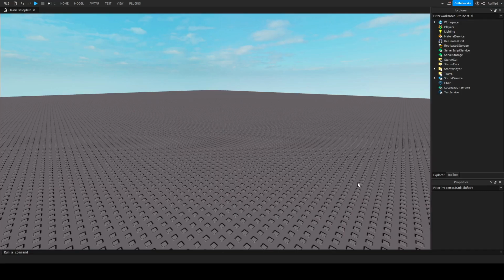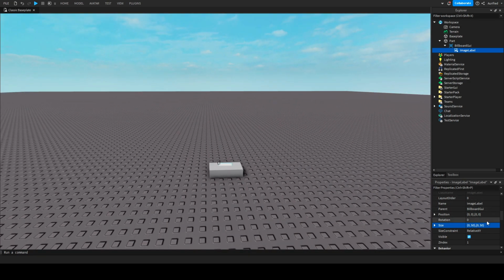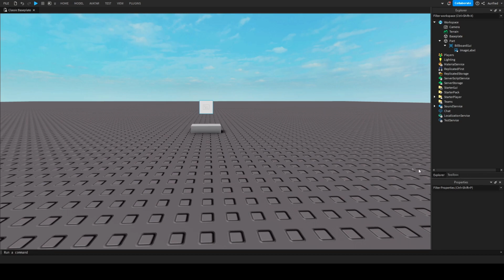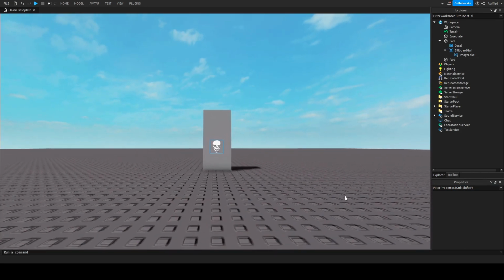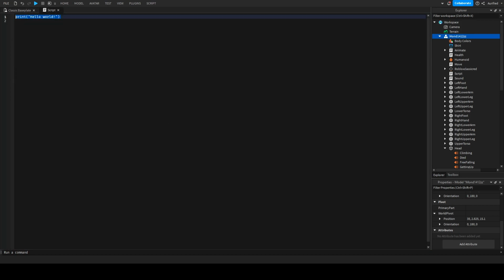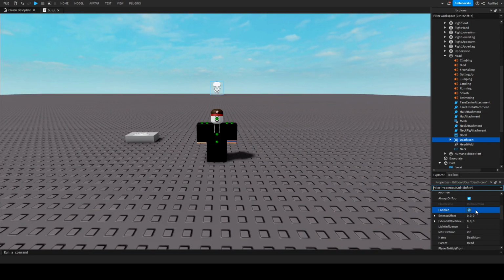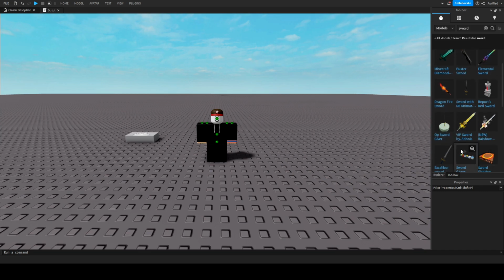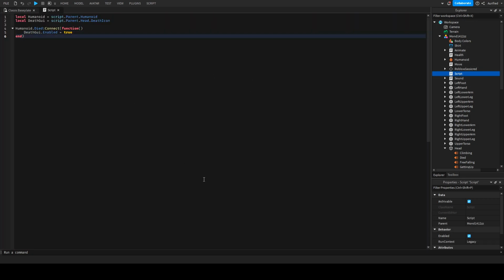Overhead Death Billboard GUI For NPC | Easy Roblox Studio Tutorial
In this video, I give a very simple tutorial on how to create a death indicator whenever an NPC dies.